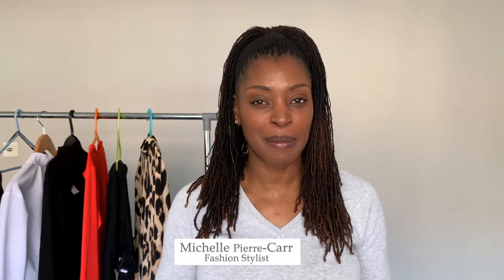What to wear casual spring outfits | Second Skin top ideas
In this video fashion stylist @styledbypierrecarr shows you what to wear for Spring with casual spring outfits using second skin tops. If you like this video why not watch her other Spring Outfits video on jackets

*PERSONAL AND VIRTUAL STYLING SERVICES*
If you want to choose a personal or virtual styling service from Pierre Carr head

Styled by Pierre Carr is the business name for Fashion Stylist Michelle Pierre-Carr who specialises in styling women and kids.

--- Related Content --- - Video Background Music: You Tube